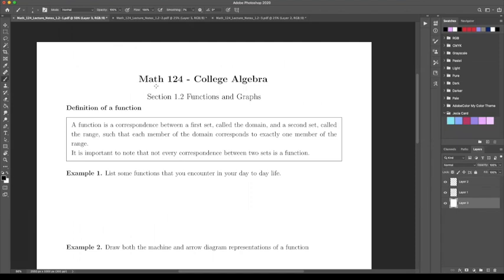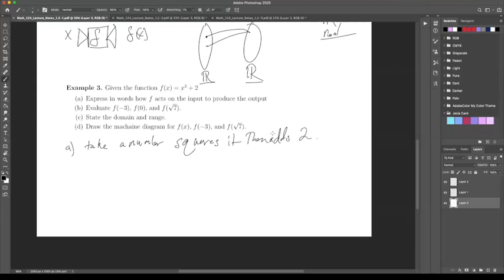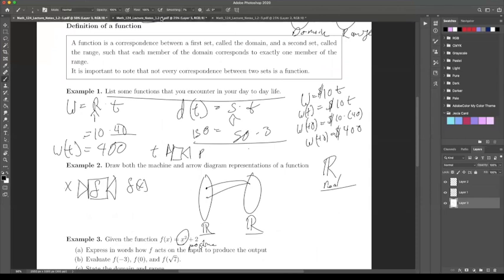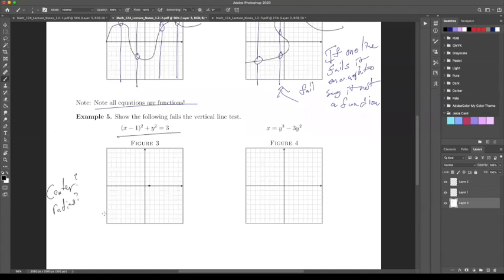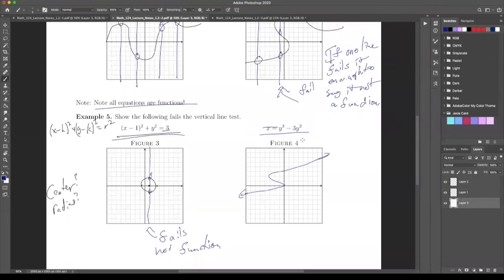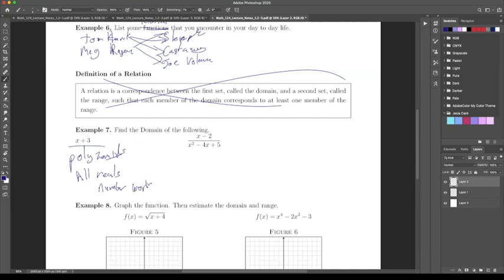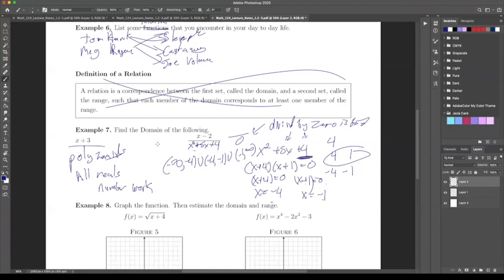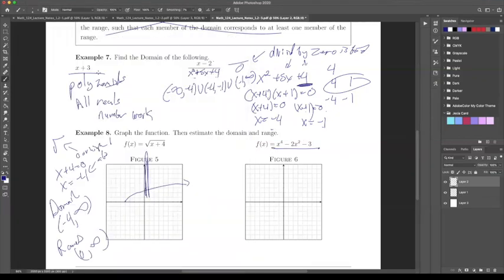Math 124 1.2